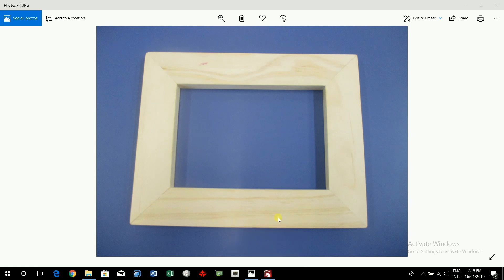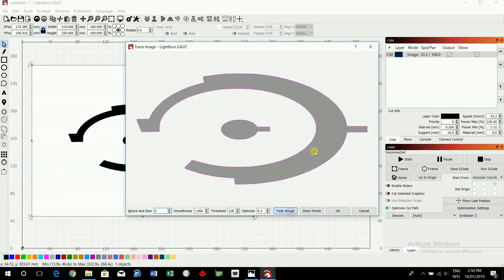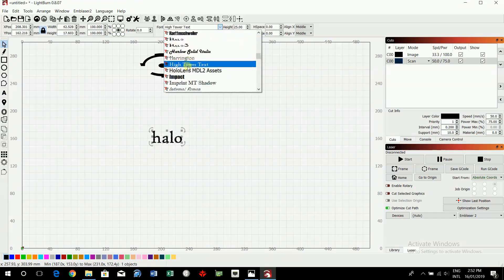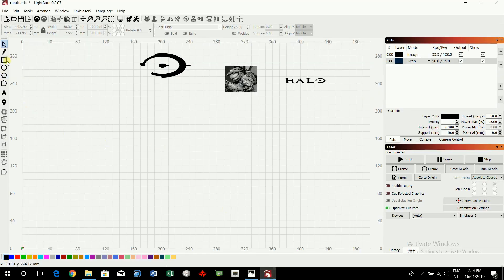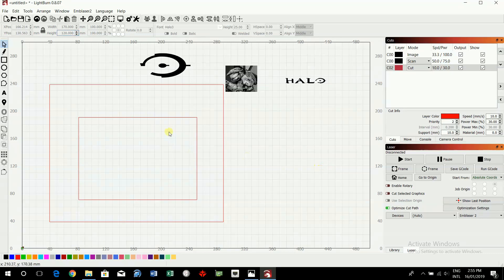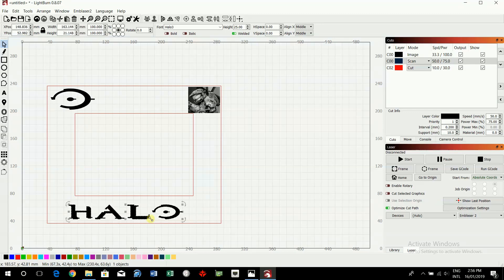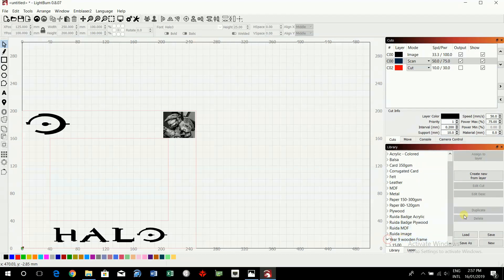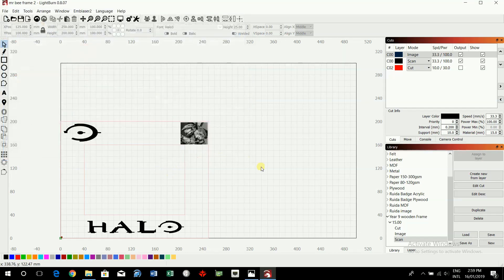Laser engrave a wooden photo frame with images downloaded from the internet.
In this video you will be working with simple black and white and grayscale .JPG that have been downloaded from the internet. You will then import them into ‘Lightburn’ Laser cutting software add text, create a digital frame and place your images in the correct positions on the digital frame. Then set it up ready for laser engraving on the Emblaser 2.